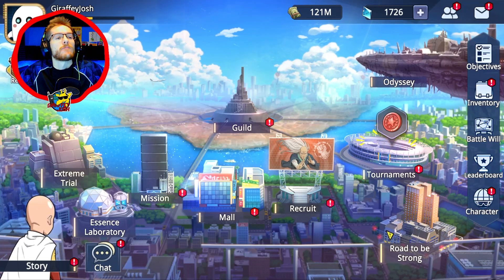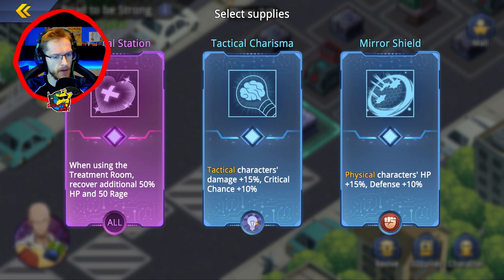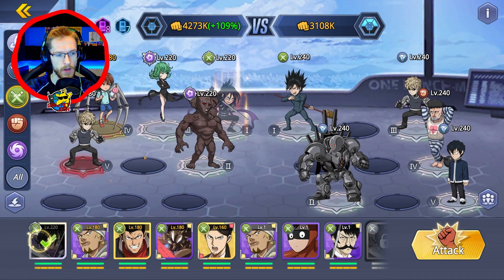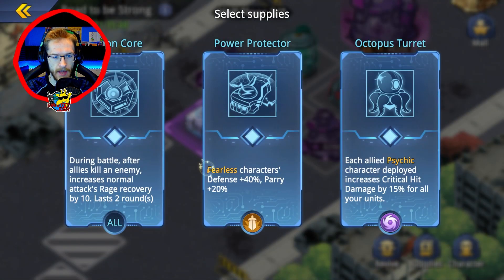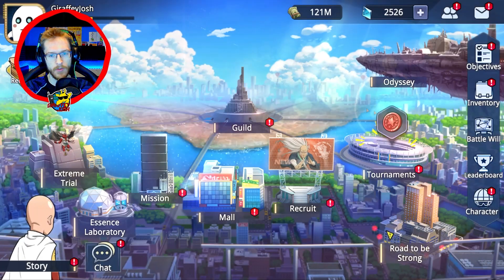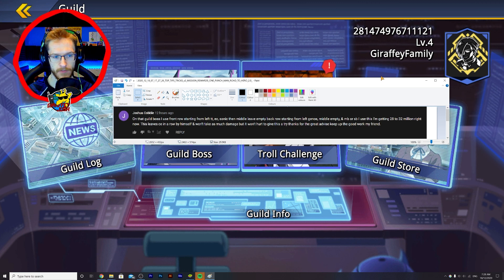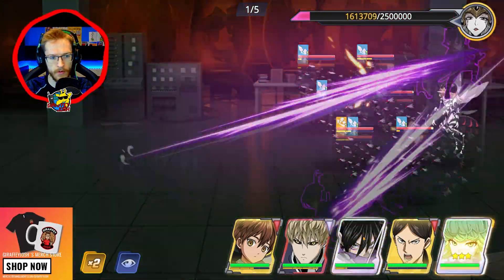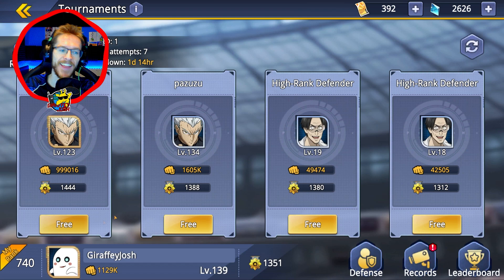THE MOST HELPFUL TIP IN ONE PUNCH MAN: ROAD TO HERO 2.0